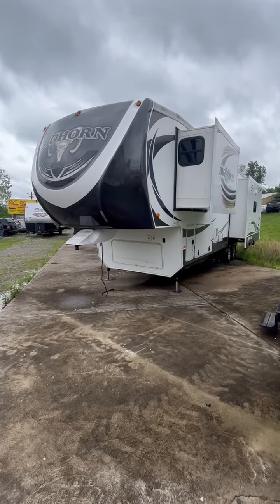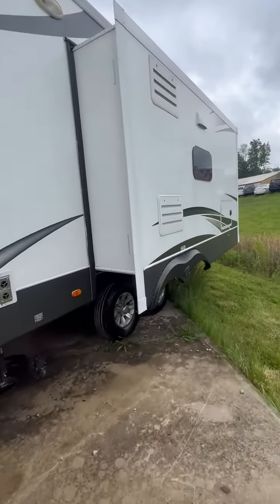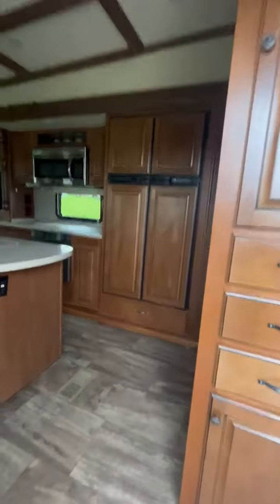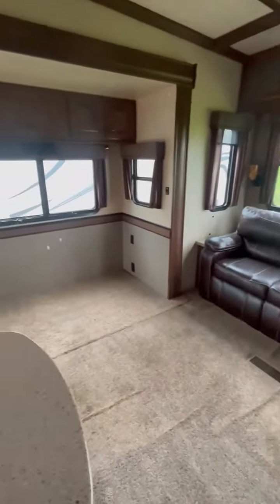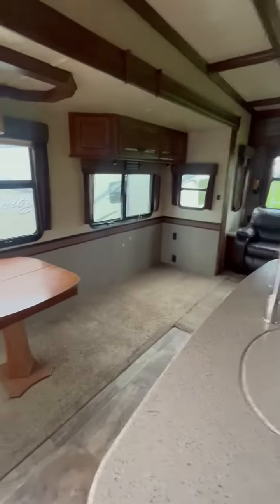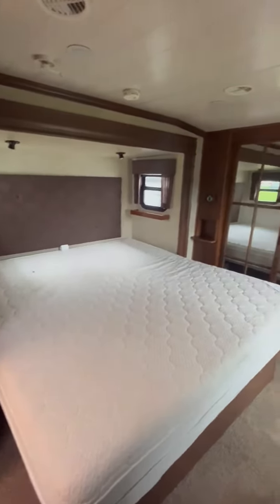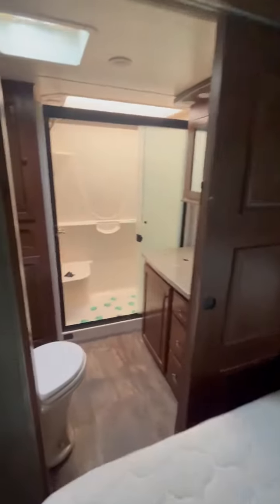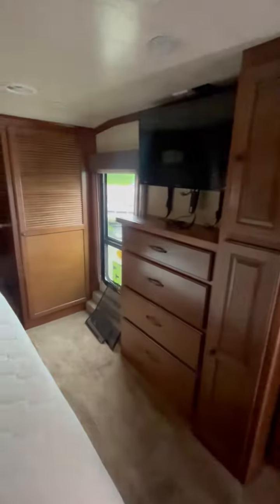2015 Heartland BIGHORN 3570RS in amelia OH